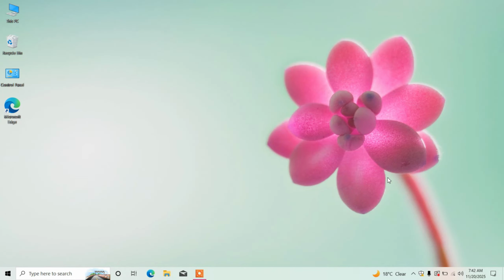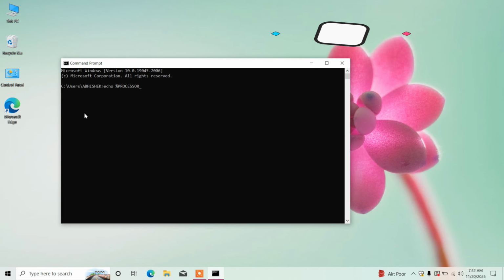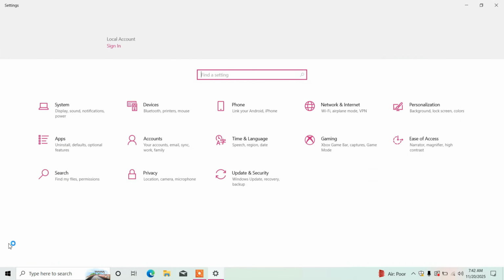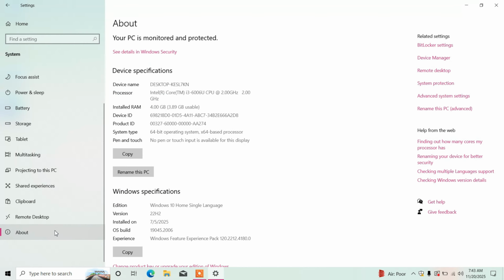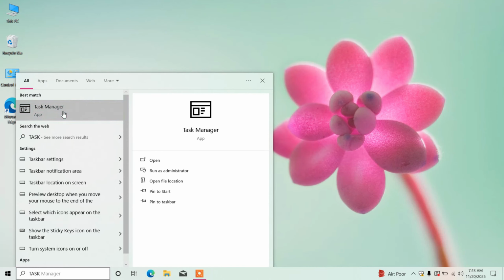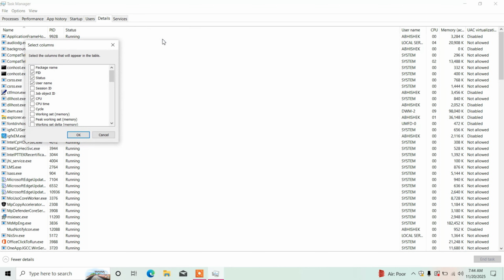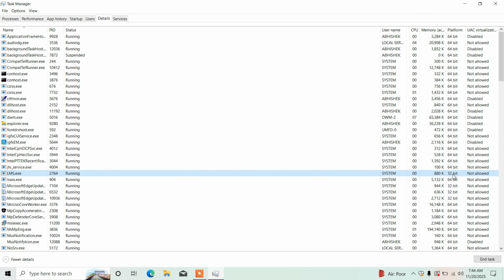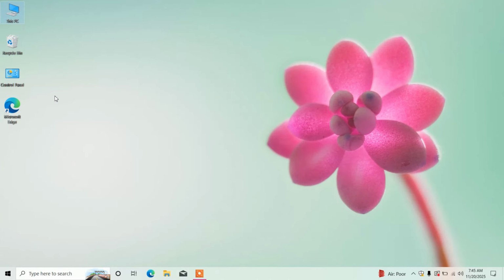How to Check Your Computer is 32 bit or 64 bit | 3 Easy Methods Explained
In this video, we walk you through a quick and easy method to determine whether your computer’s processor architecture is 32-bit or 64-bit. Knowing this information is crucial for software compatibility, performance optimization, and troubleshooting. Whether you’re using Windows, Mac, or Linux, this guide covers all the steps to find out the architecture of your CPU.
• How to check your system’s architecture (32-bit vs 64-bit)
• Why it’s important to know your CPU architecture

💻 Why it matters:
• 32-bit and 64-bit architectures run different kinds of software, and understanding the difference can help you avoid compatibility issues.
• Knowing your system's architecture helps when installing applications, drivers, and operating systems.